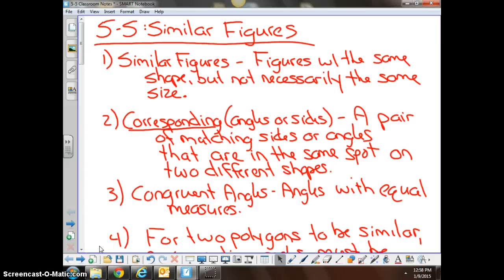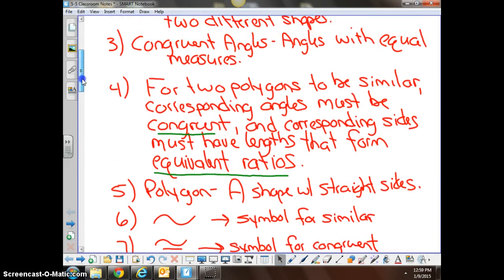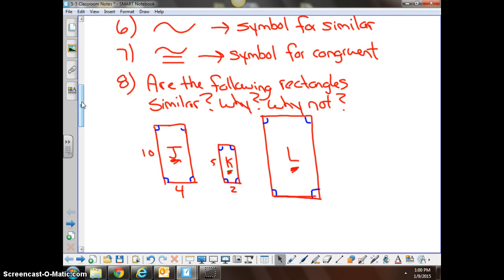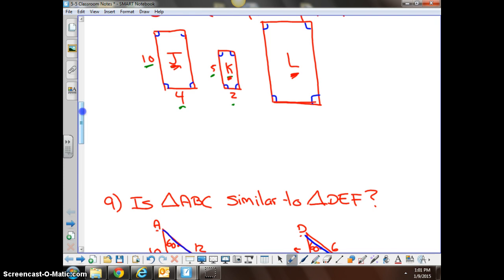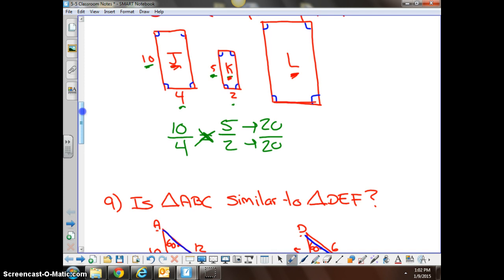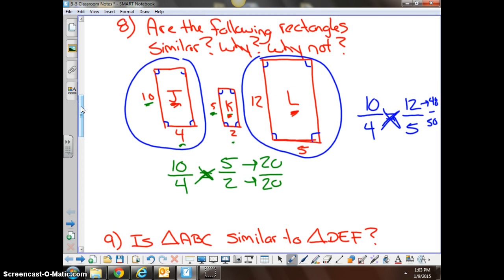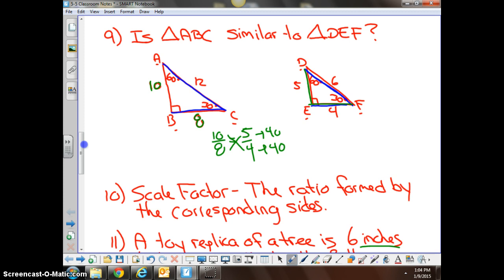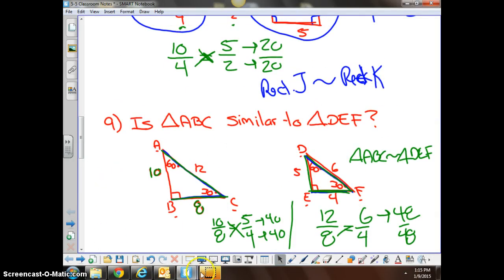5-5 Similar Figures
5-5 Similar Figures